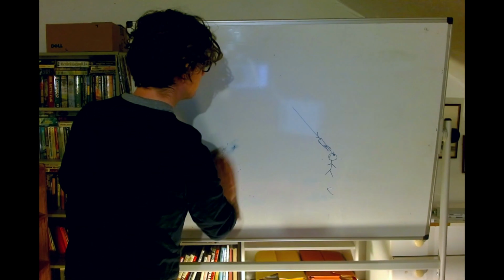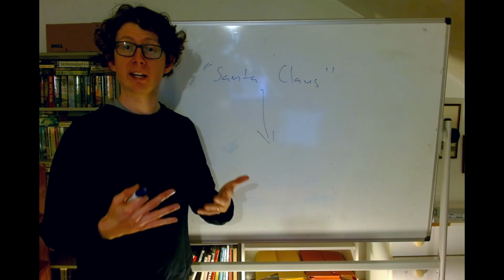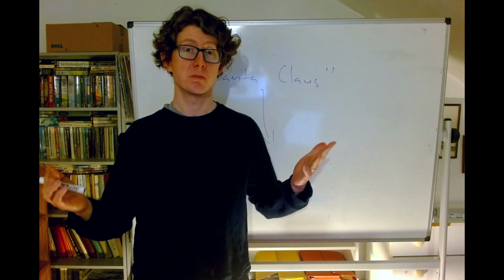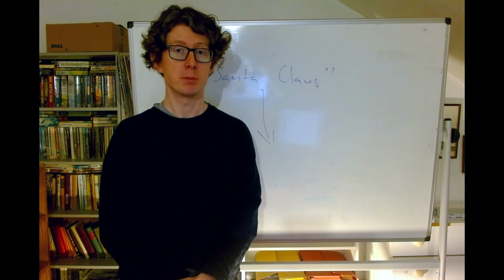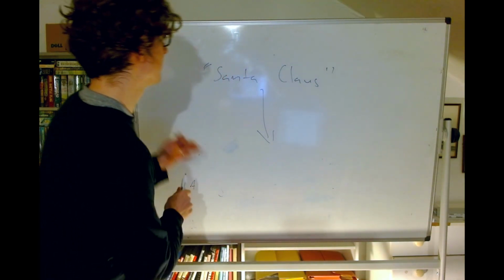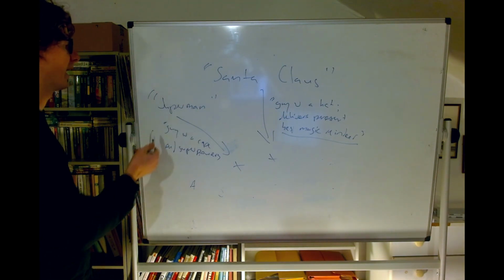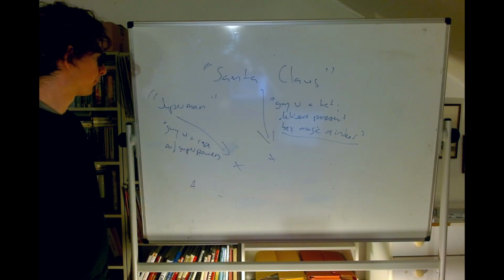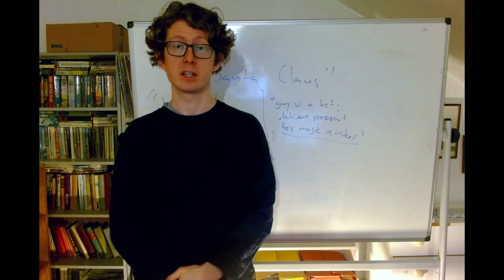Week 3, Sense and Empty Names